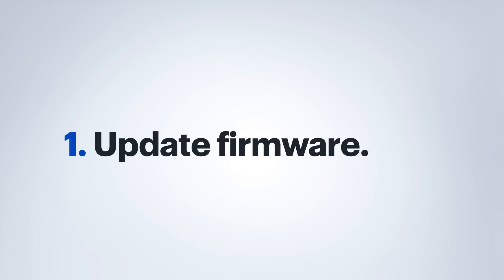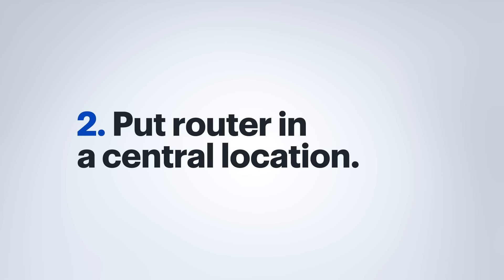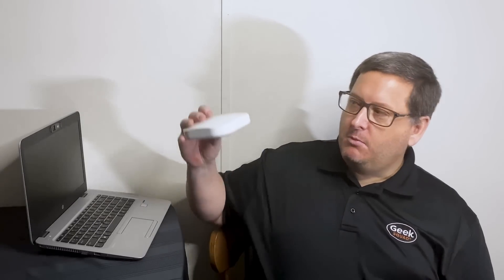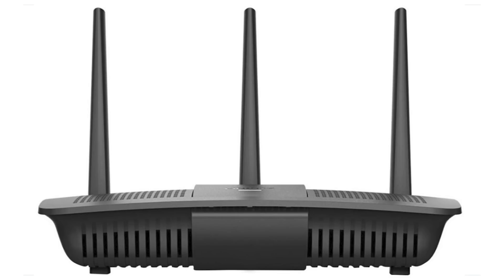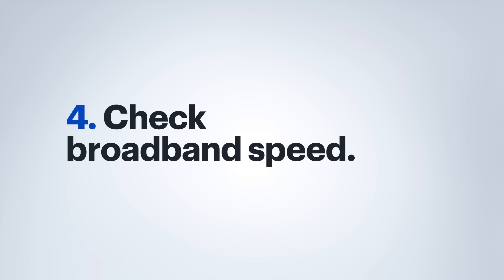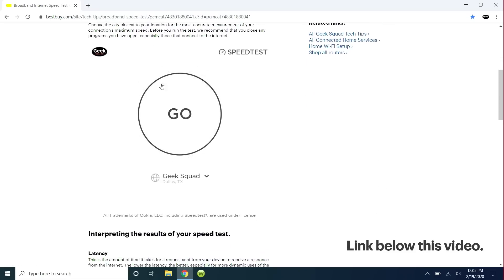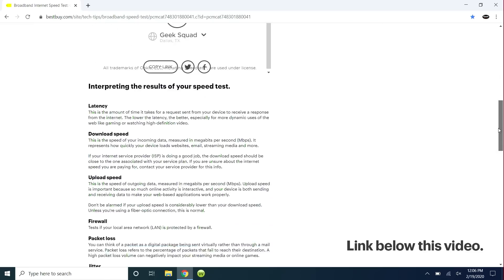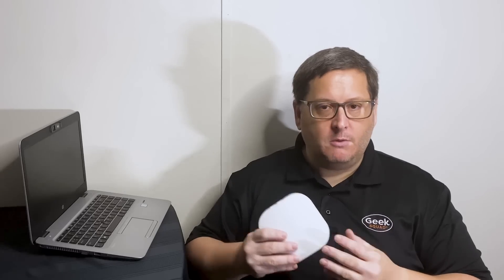Optimizing Your Home Wi-Fi - Tech Tips from Best Buy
Is your Wi-Fi running slow? Agent Meister has some tech tips to help make sure your router is giving you the fastest speeds it can. He has advice on the best place to put a router in your home, how to check your broadband speed and more.